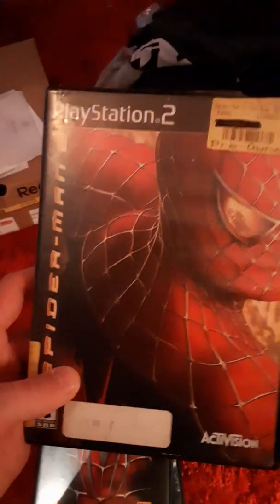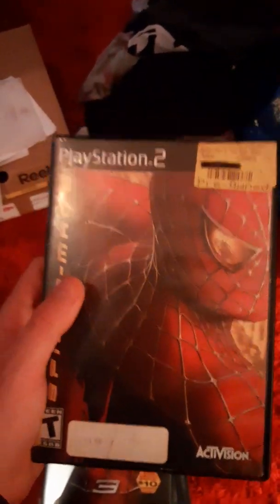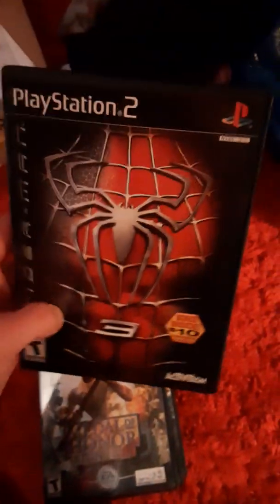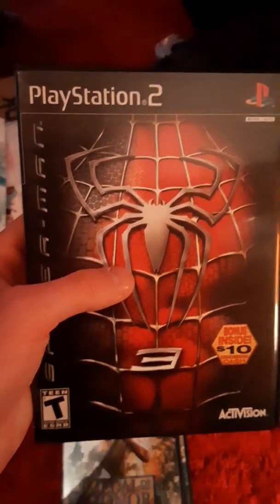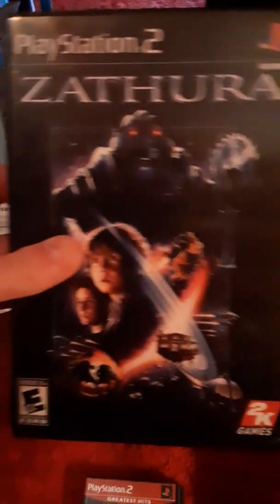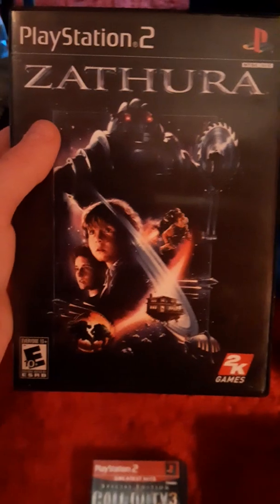Ps2 collection so far